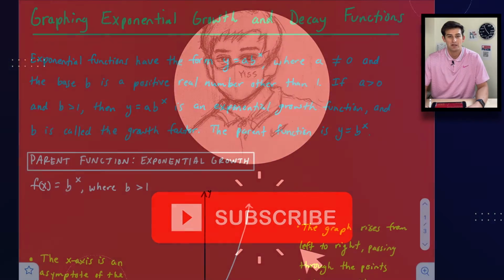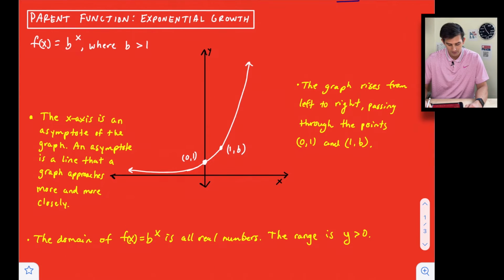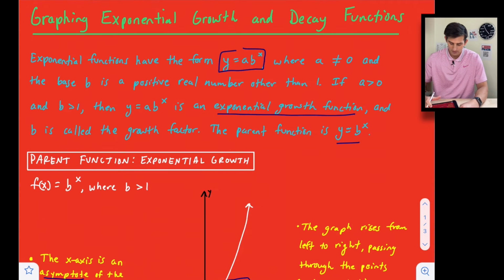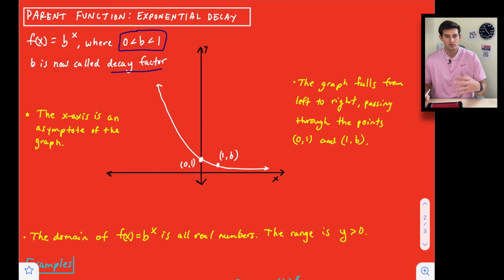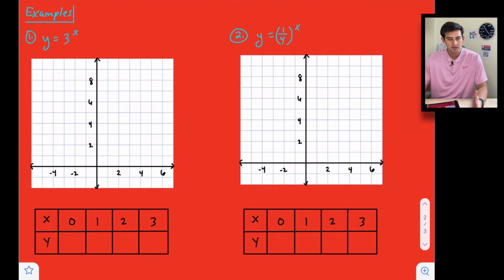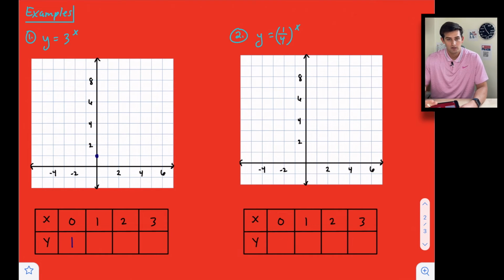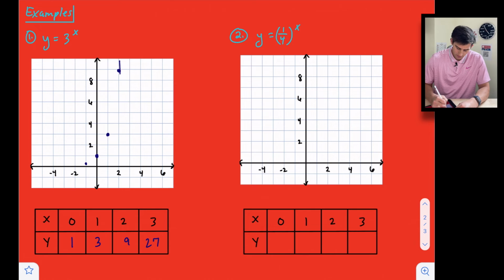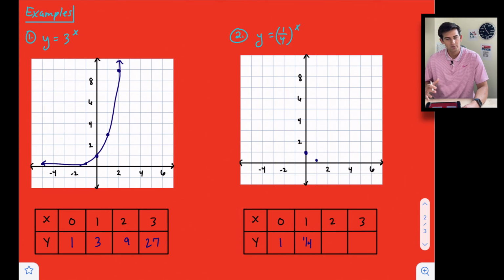Graphing Exponential Growth and Decay Functions